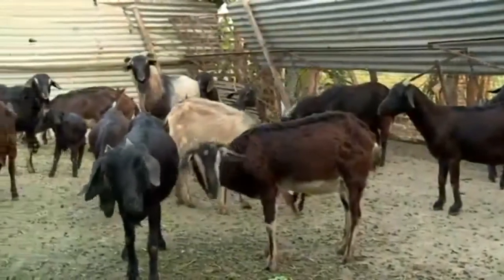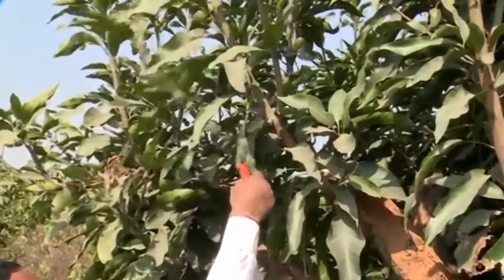watch how the integrated farming system looks like and what is it